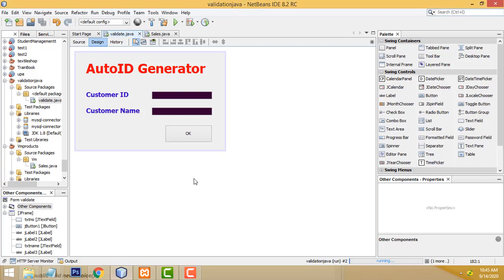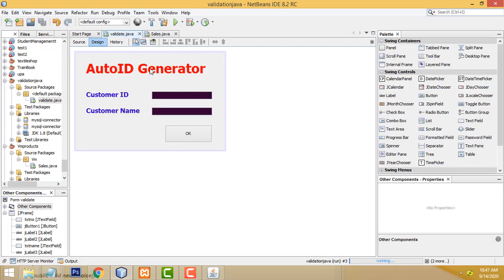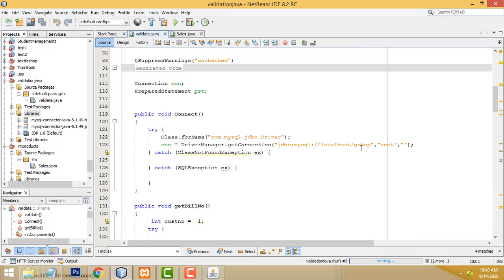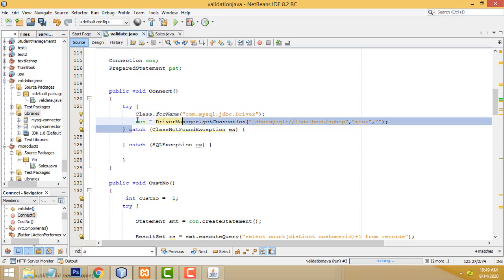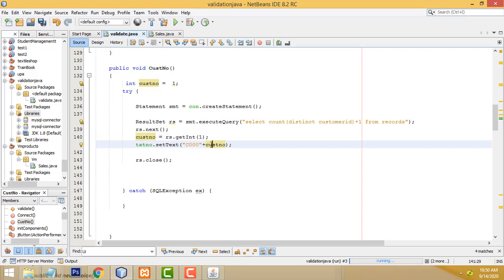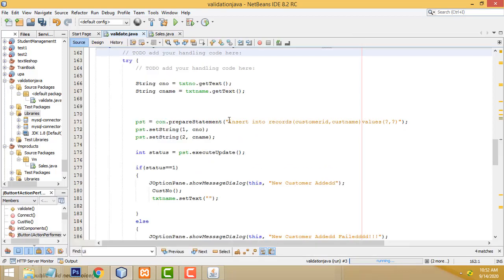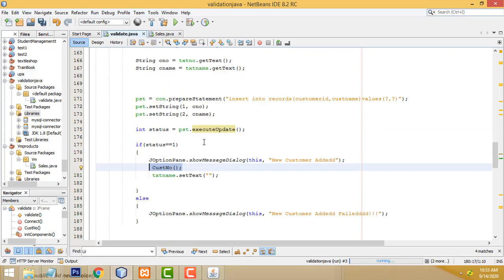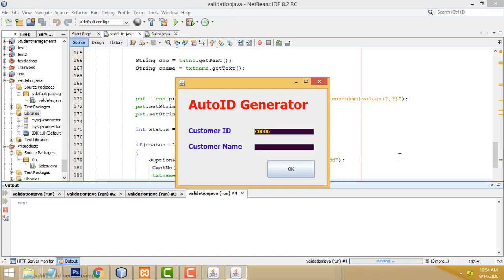Auto no generator using java mysql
Check More Projects

C# projects

PHP  projects

Android Project